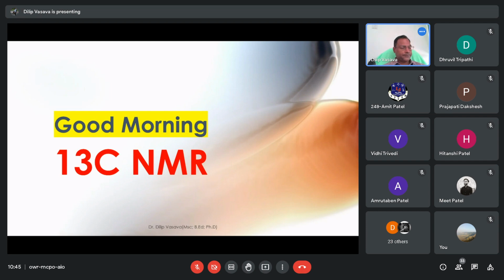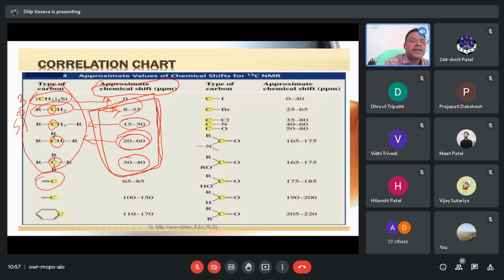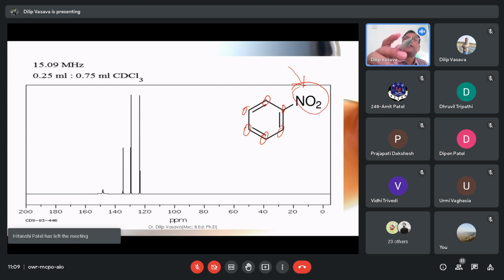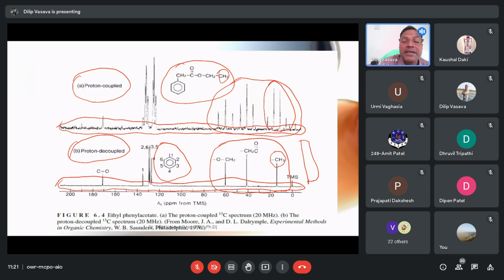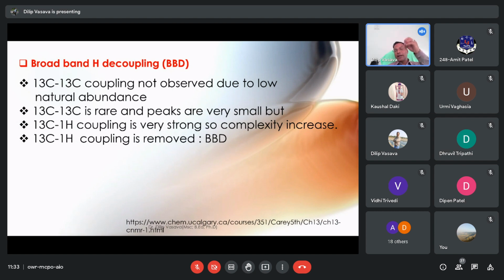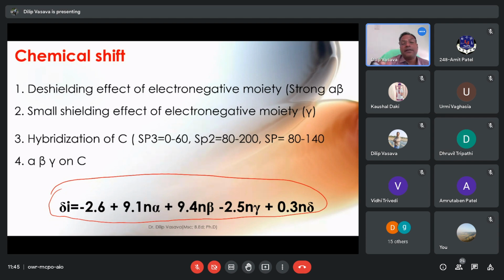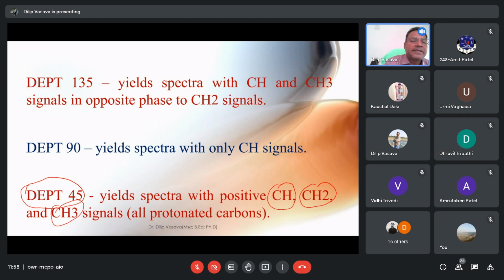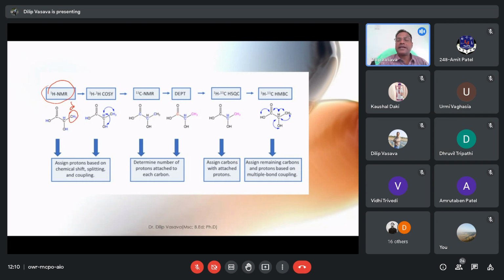13C NMR by school of sciences , Gujarat university Dr Dillip